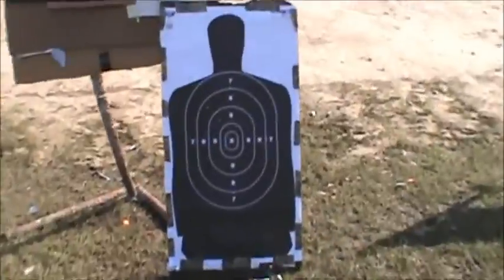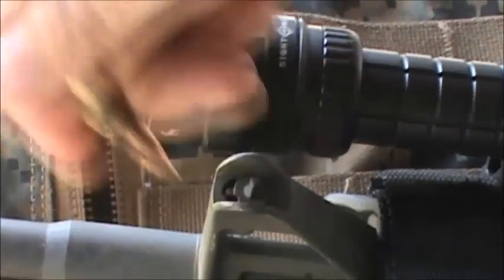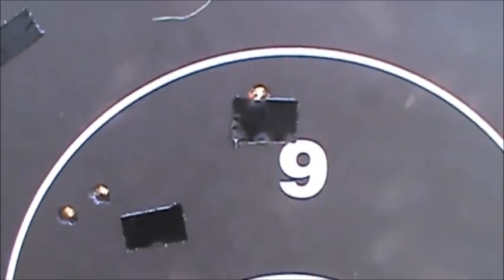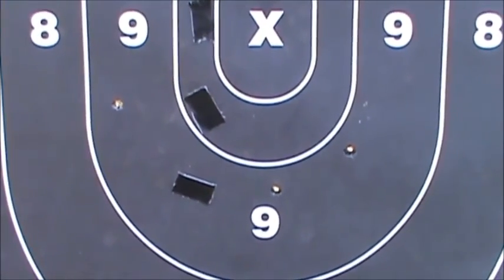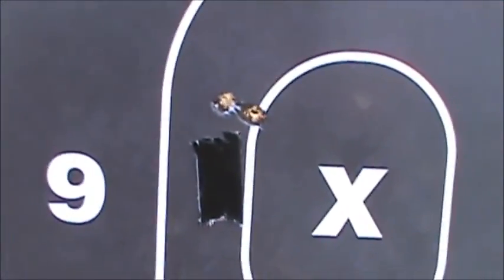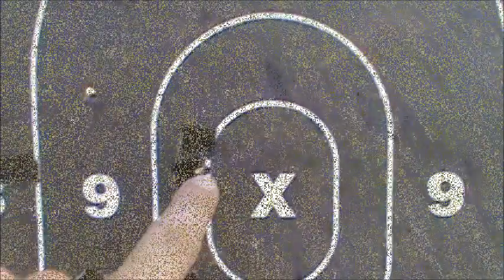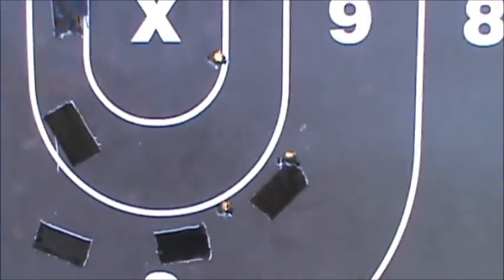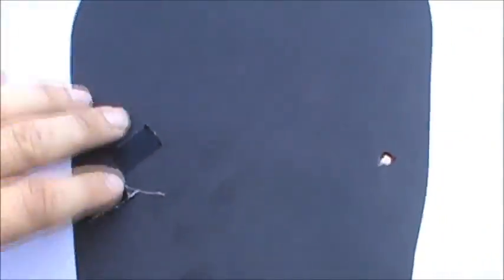M4 Carbine Zero Conversion (25 Yd to 100 Yd)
Description: Shows the changeover from a 25/300 yard battle sight zero to a 100 yard battle sight zero. I thought it was okay to show only first adjustment on the front sight post. You can clearly see the results of each adjustment both up and down and left and right. The 100 Yard BZO allows you to be super accurate at 100 Yards down to 25, while a 25 yard BZO will have you shooting high at 100 yards, 200 yards, and then accurate again at 300. There is practically no sense in using the 25 BZO unless you are planning to shoot mainly long range.